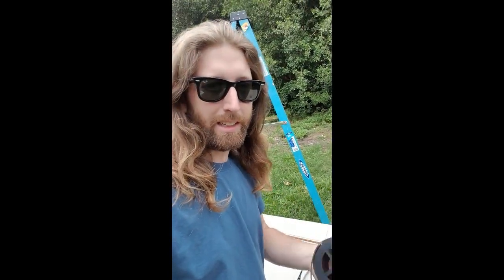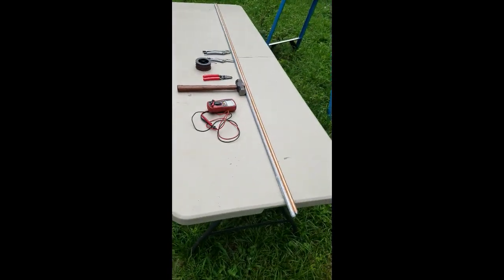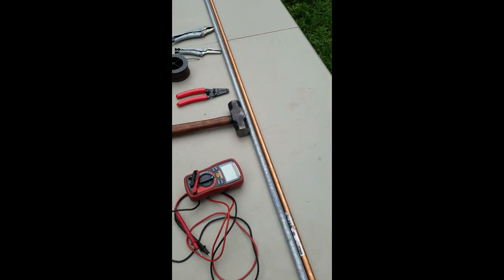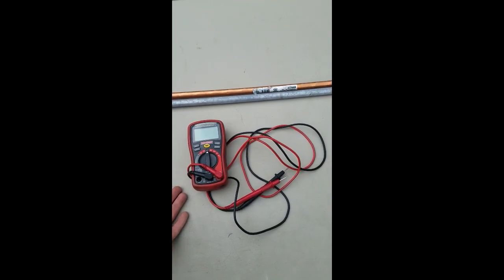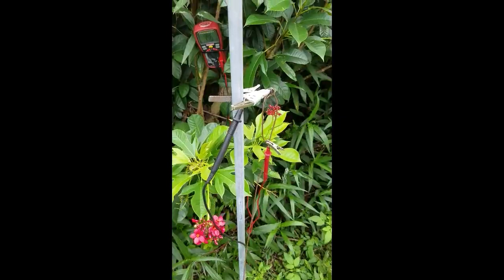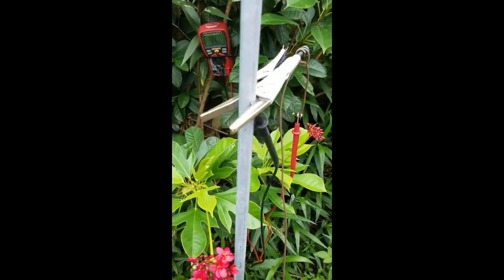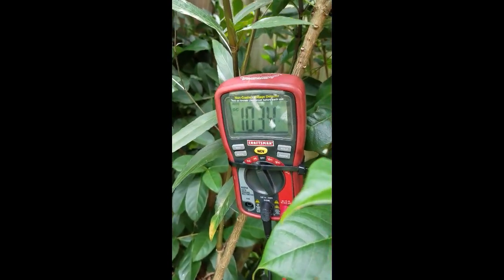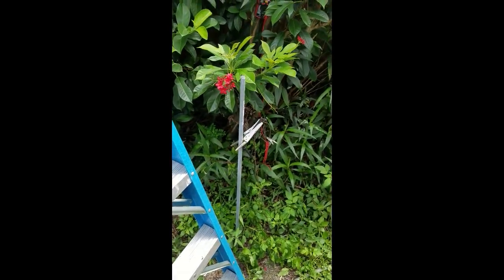FREE POWER IN THE GROUND? Building and Testing an Earth Battery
Learned about Earth batteries last night on the internet so I decided to see if they were for real.

Alligator Clips